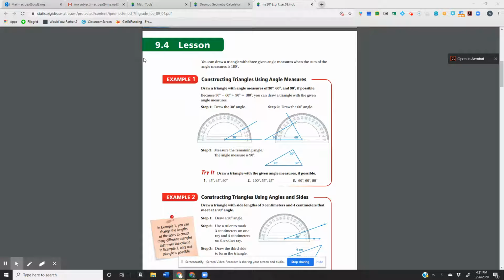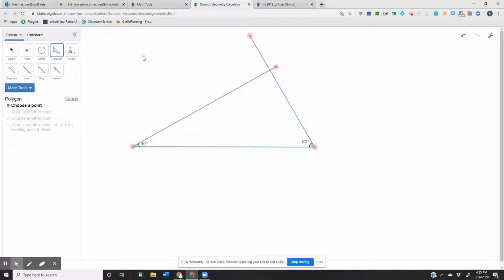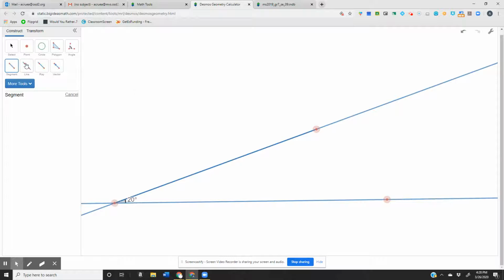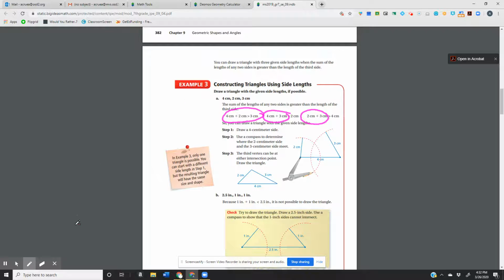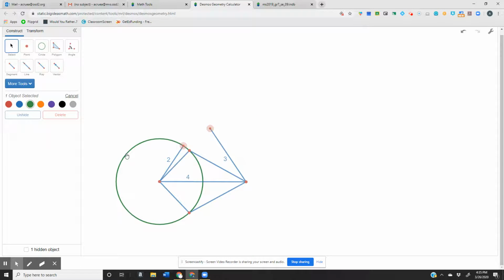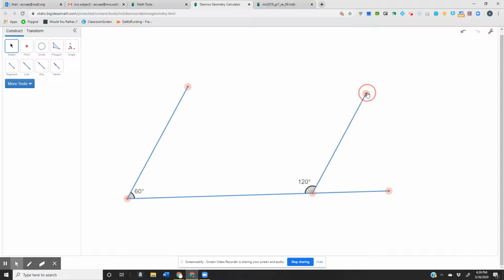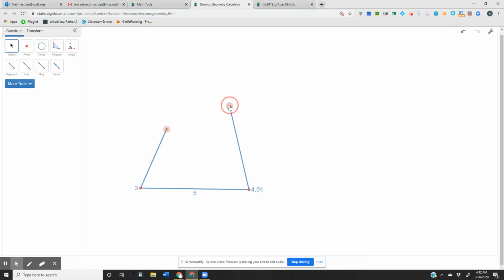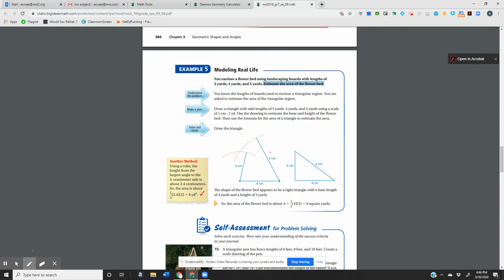7th Grade Big Ideas: 9.4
I review the examples and how to use the Desmos Geometry software from the 7th grade edition of Big Ideas, Modeling Real Life Chapter 9-Section 4